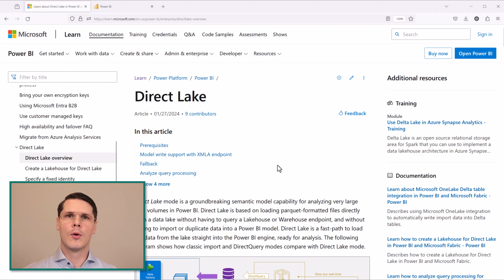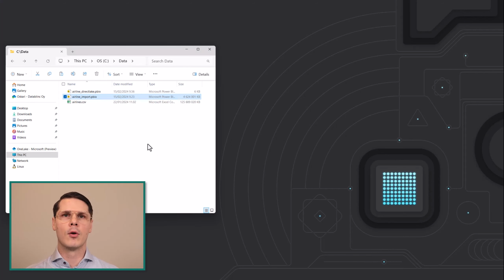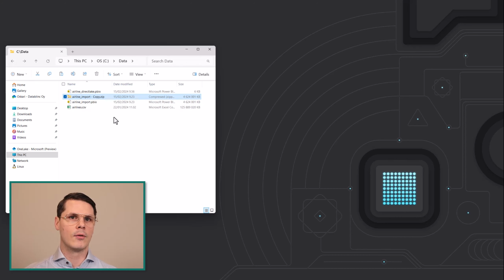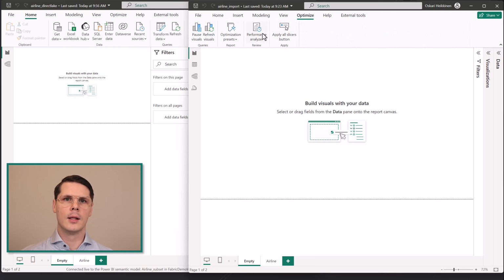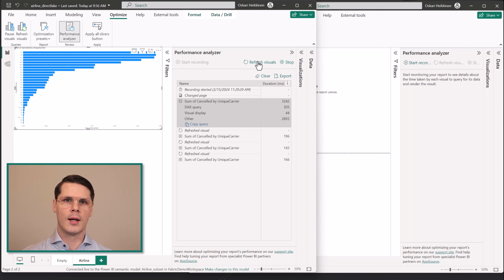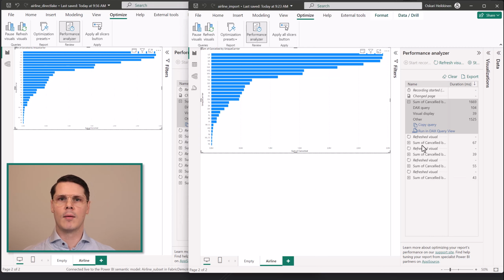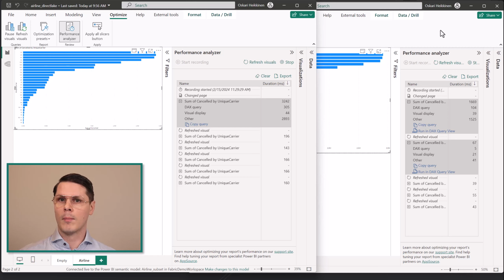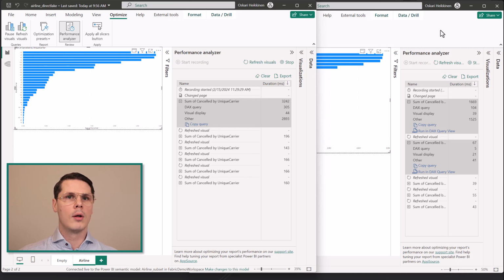Cloud Analytics: Fabric Power BI Performance: Import Mode vs DirectLake